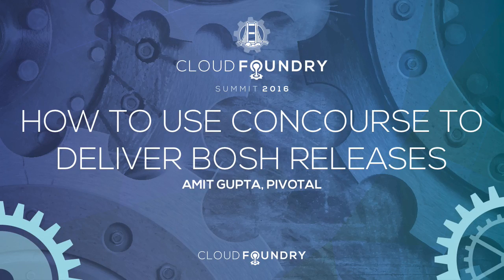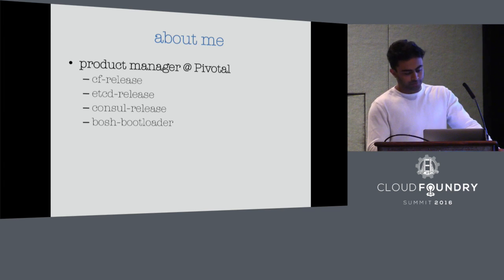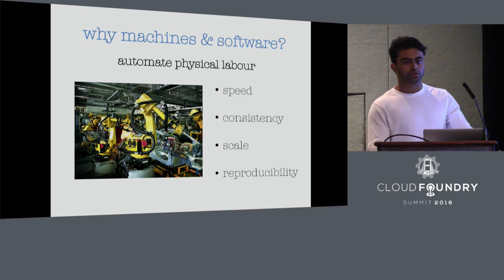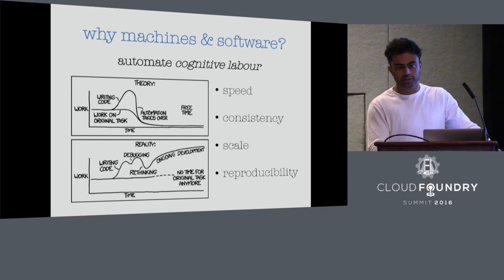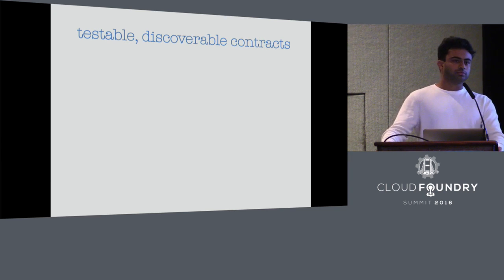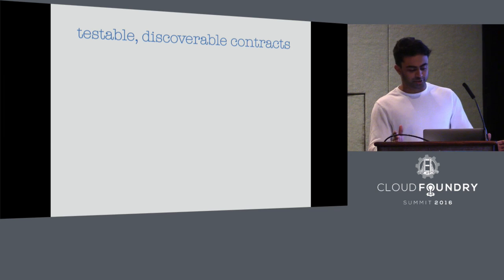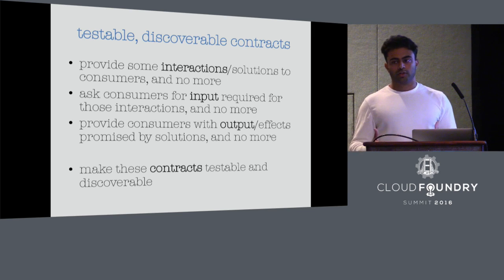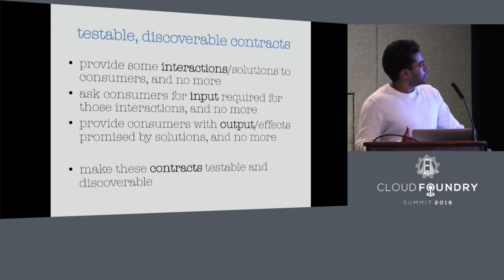How to Use Concourse to Deliver BOSH Releases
Amit Gupta of Pivotal presents "How to Use Concourse to Deliver BOSH Releases."